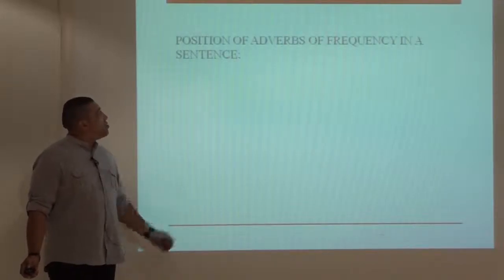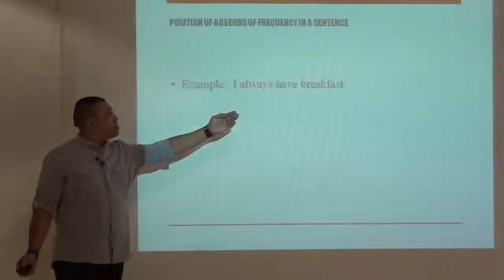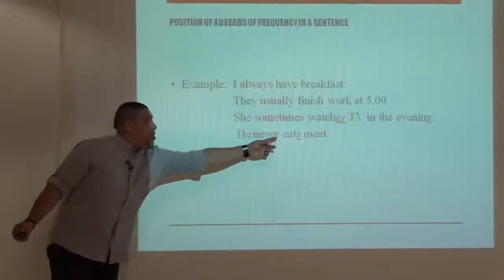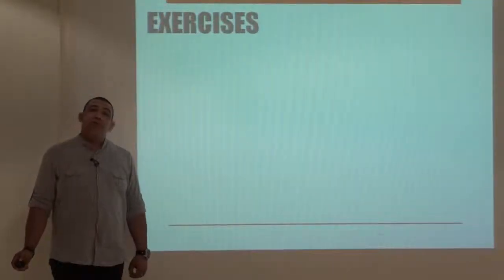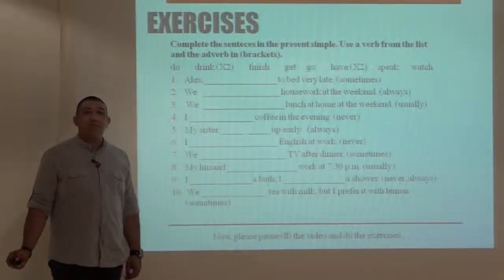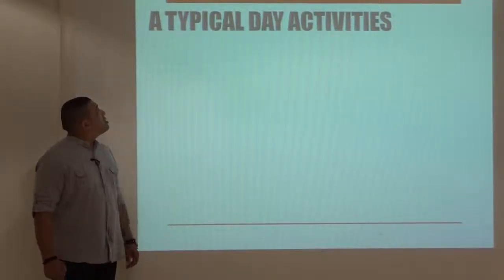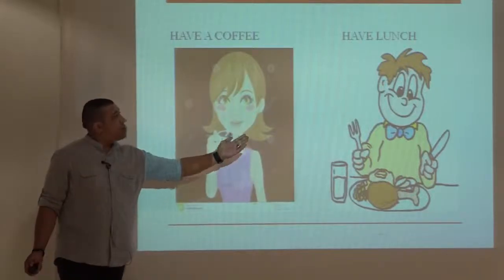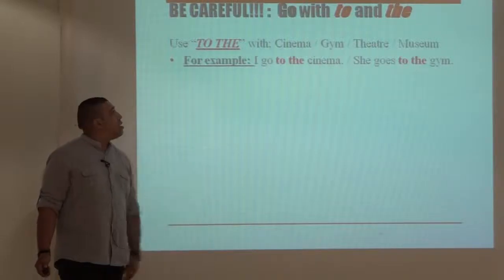Lefke Avrupa Üniversitesi (LAÜ) ing 104 110 102 DERS 1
ING104 ING110 ING102 LESSON DERS 1